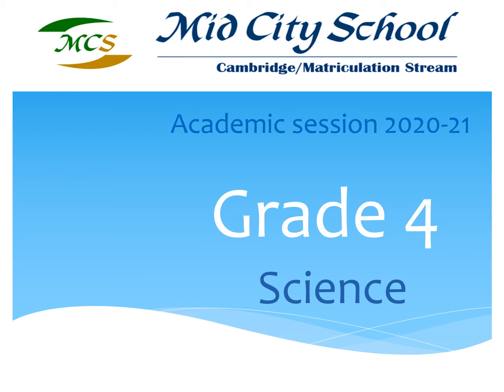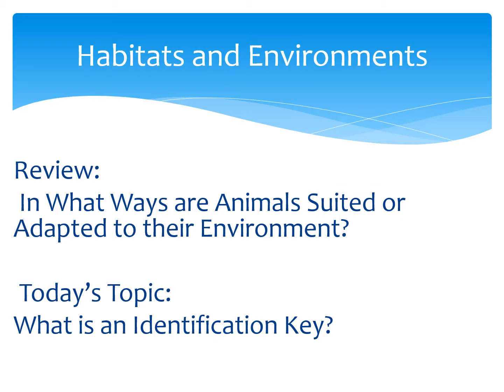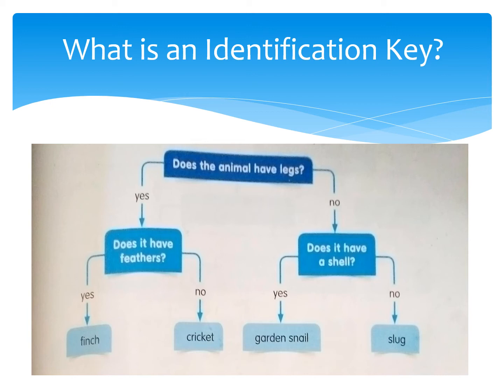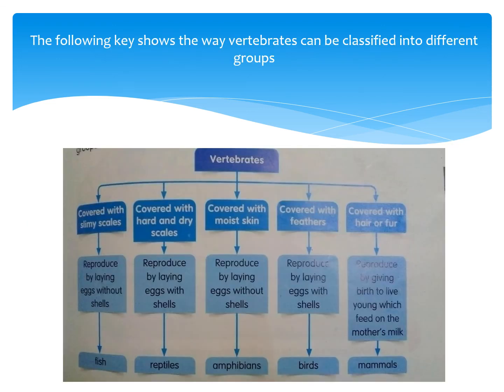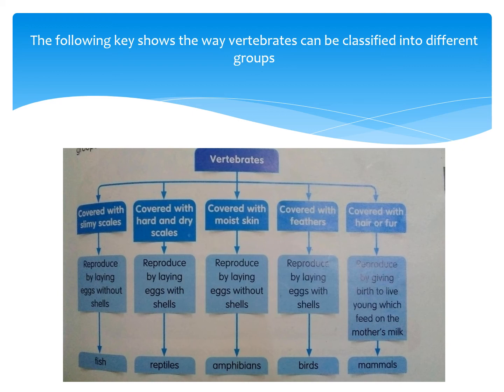Science Lecture #9 Grade IV